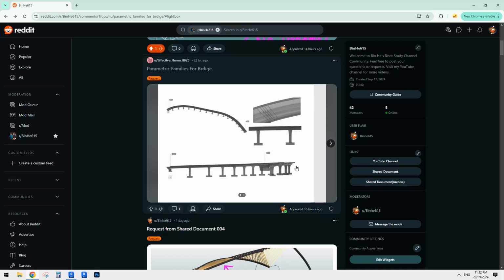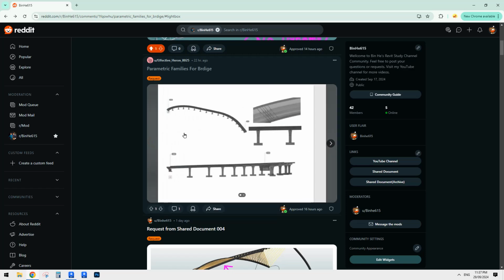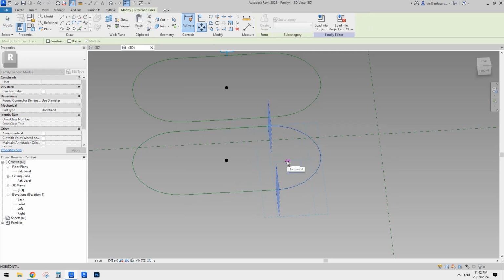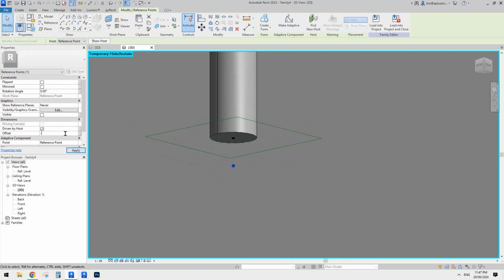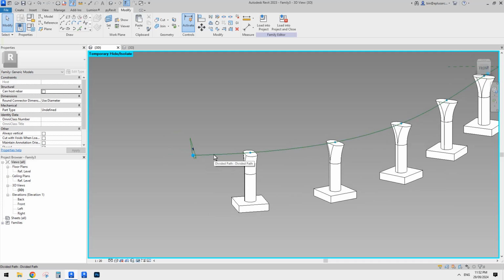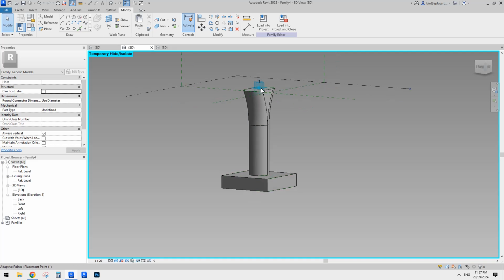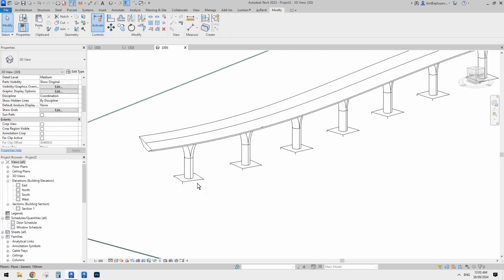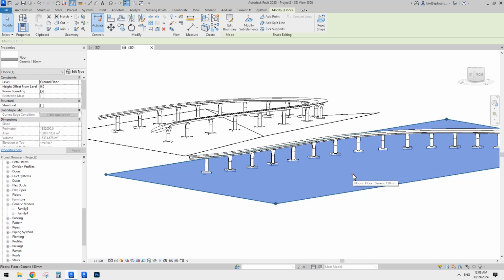24050 - Parametric Bridge with Adaptive Family (Concept)